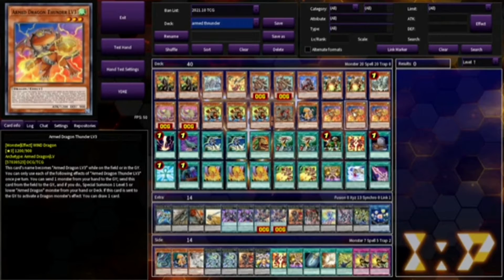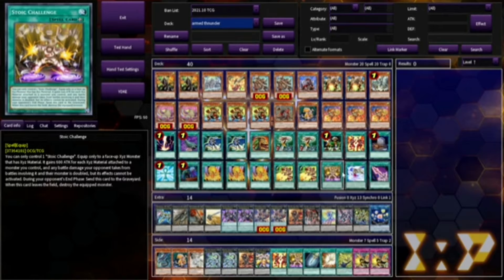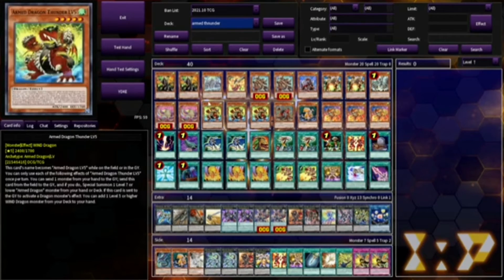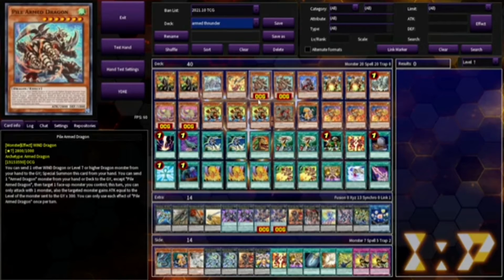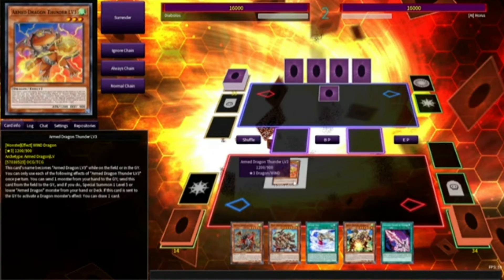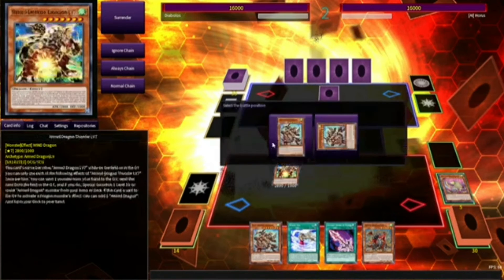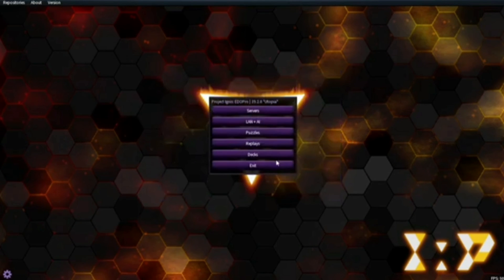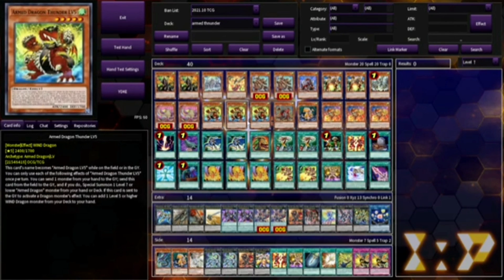Armed Dragon Otk (2021 yugioh deck profile)